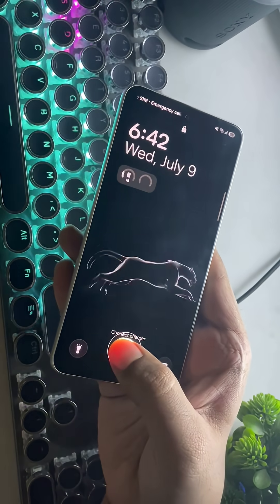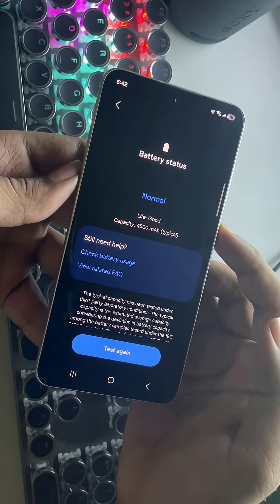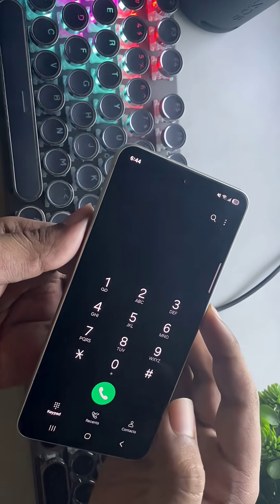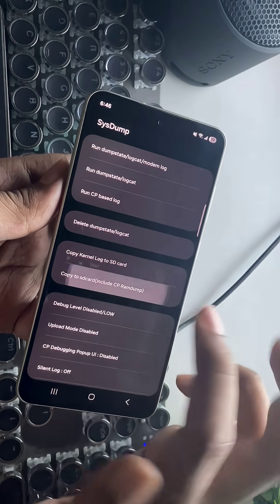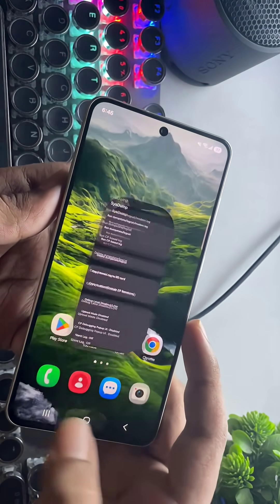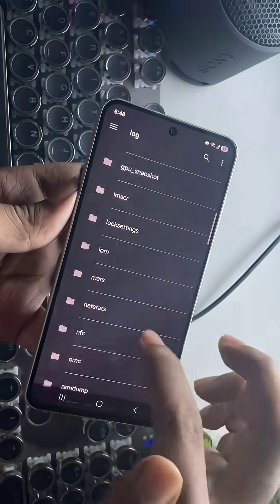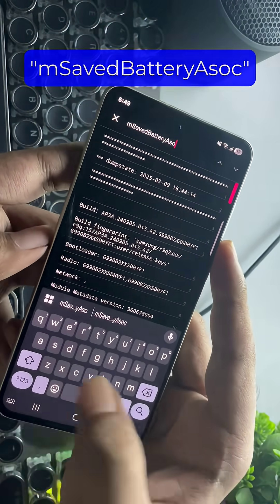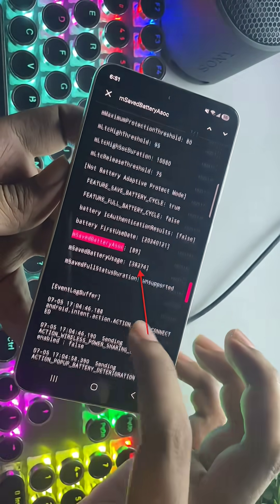Check Battery Health% on Samsung Hidden Trick! 🔋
In this short video, I’ll show you how to check your Samsung phone’s real battery health % and cycle count using a Hidden Trick — no apps, no root!